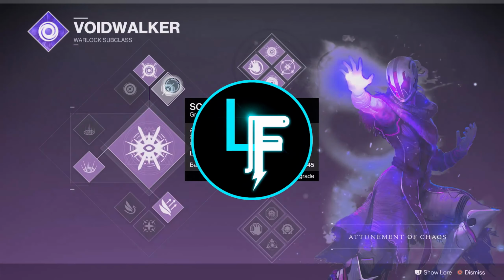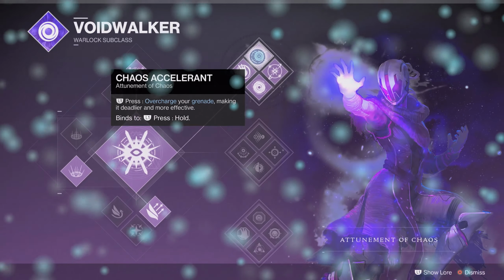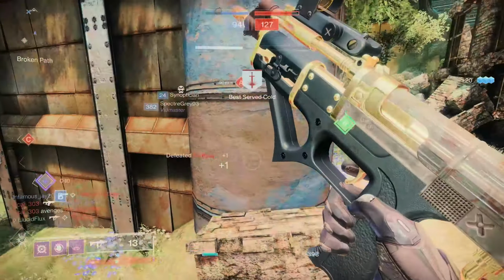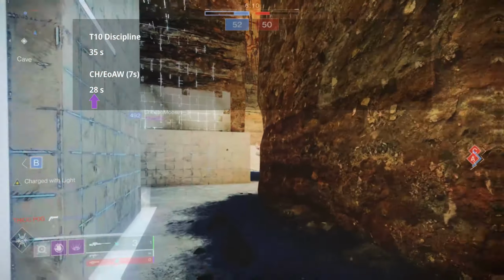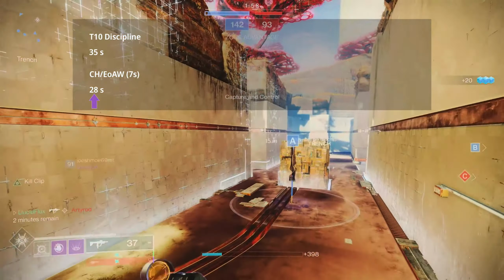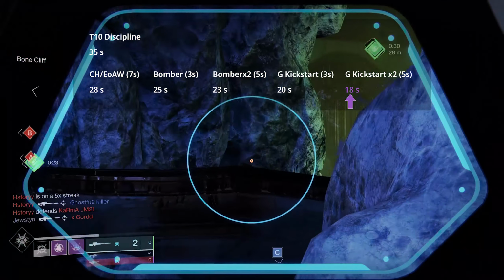Fastest Axion Bolt grenades — a new voidwalker crucible meta? | Destiny 2 pvp warlock build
Axion bolt grenades got a huge buff with update 3.4 and I finally got to try them out. There are a couple different exotics and mods we can stack to get these down to 18 seconds if you so desire. They track for days, regen insanely quick and also have one of the faster charging supers, plus you can use blink. Voidwalker is in a really good spot right now.

Timestamps
0:00 Intro/Axion Bolts
0:45 Contraverse Hold
1:22 Eye of Another World
2:17 Stacking mods
2:49 Bonus level
3:05 My recommendations